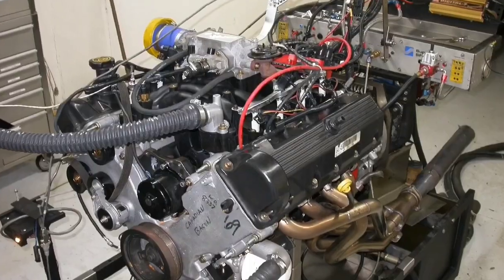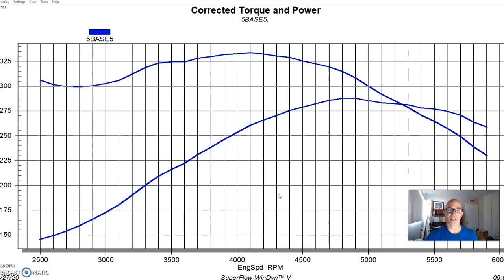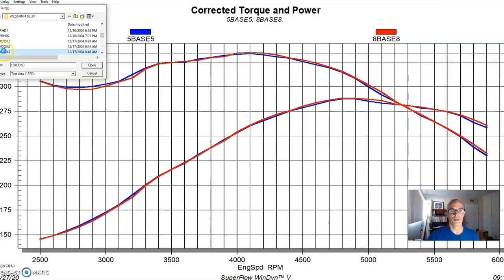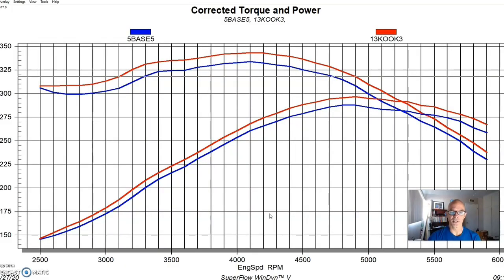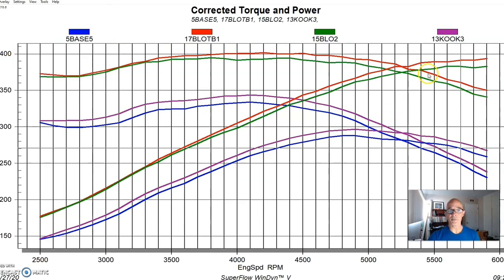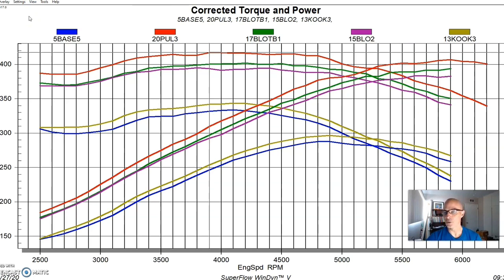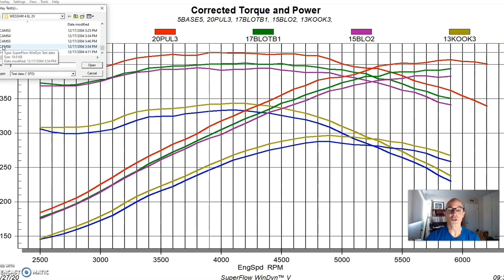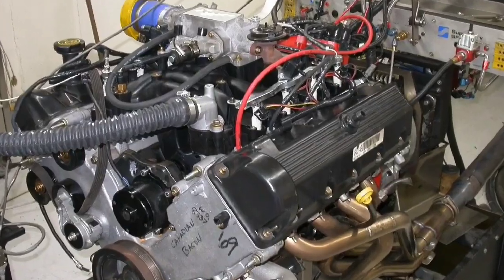FORD RACING SUPERCHARGED 4.6L 2V TEST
FULL BOOSTED RESULTS. SHORTY & LONG-TUBE HEADERS, TB, BLOWER PULLEY AND COMP XE262AH CAMS. THE SHM 4.6L 2V TEST MOTOR WAS GIVEN THIS SERIES OF BOLT-ON MODS, INCLUDING BOOST FROM THE FORD RACING SUPERCHARGER. BEFORE THAT, WE TESTED SHORTY AND LONG-TUBE HEADERS, THEN AFTER THE BLOWER, SWAPPED ON A LARGER THROTTLE BODY, CHANGED THE BLOWER PULLEY THEN ADDED THE COMP CAMS.